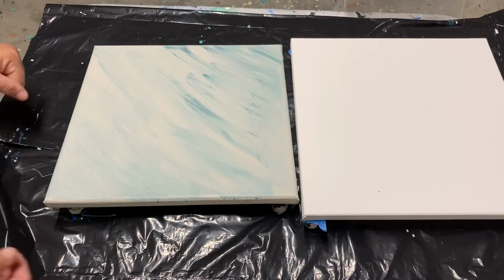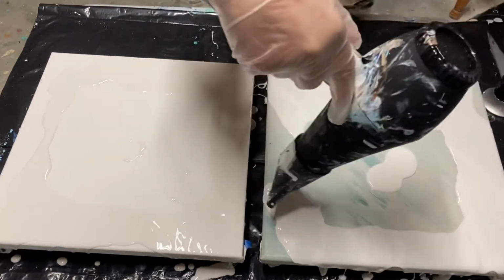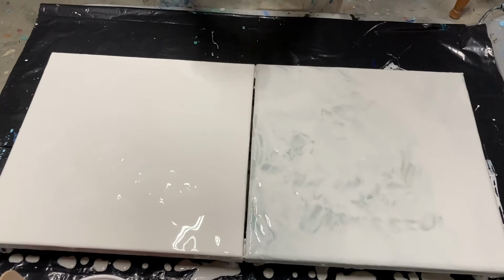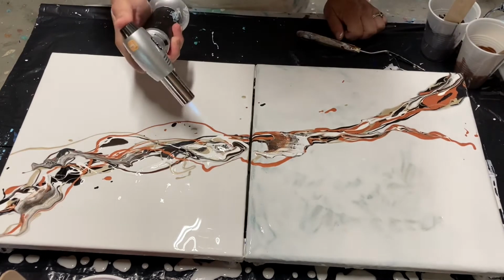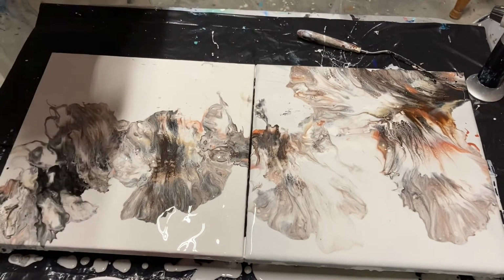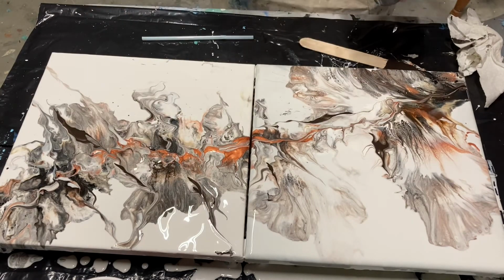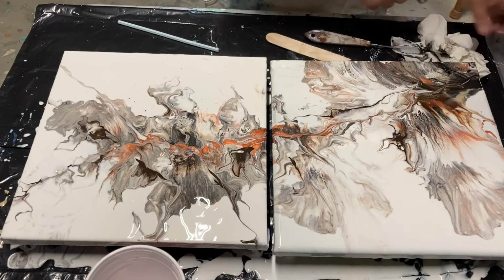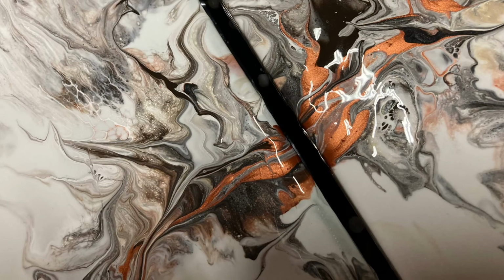Dutch Pour Diptych # 2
Join me as I show you how to paint a Dutch Pour acrylic painting in this complete easy to follow instructional video.  Learn how to prepare the canvas, mix your paints and create an interesting composition as I paint a pair of gorgeous paintings.  I had a request for these colors however these paintings are for sale as is the rest of my art.

Facebook AGB Art

I receive no monies or endorsements for mentioning specific items or retailers within my videos.